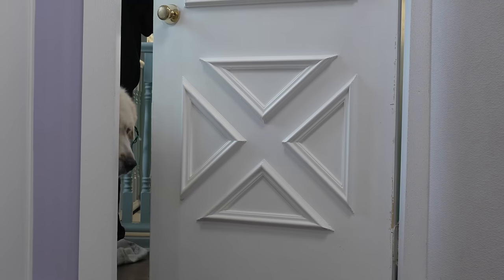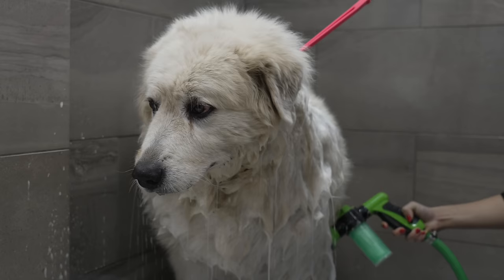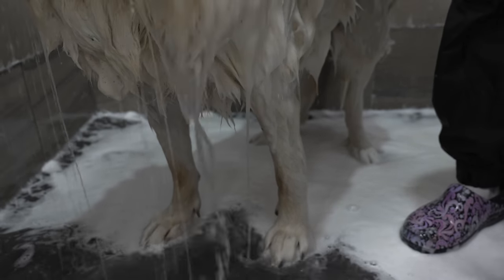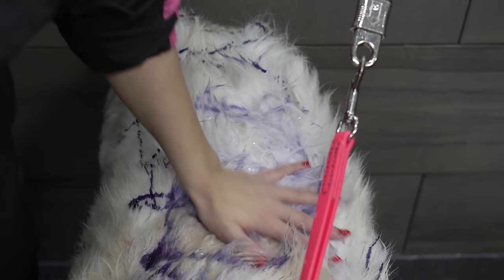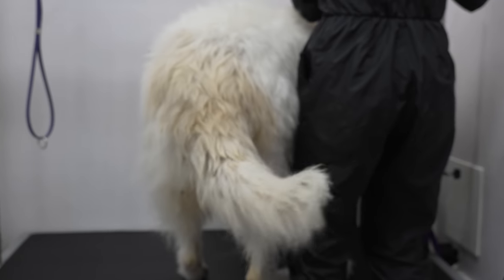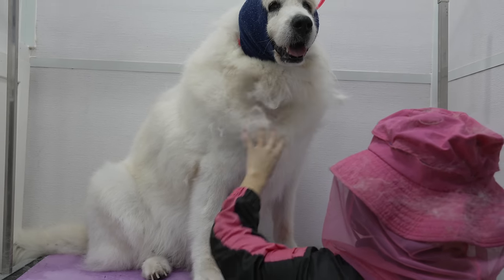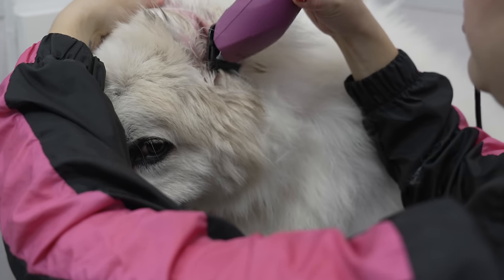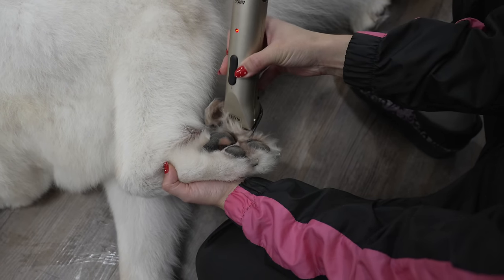Dirty old farm dog gets the transformation of a LIFETIME 🥹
*PET GROOMING COURSE FOR THE PET PARENT*
*NASTY CRITTER! EVERYDAY DEEP CLEANING SHAMPOO BY GIRL WITH THE DOGS*
*FLUFF OFF! GWTD DE-SHEDDING PRODUCT LINE*
*GET YOUR PET ON OUR CHANNEL:*